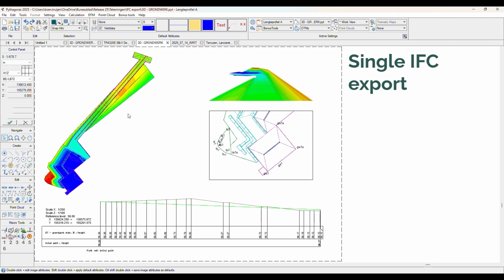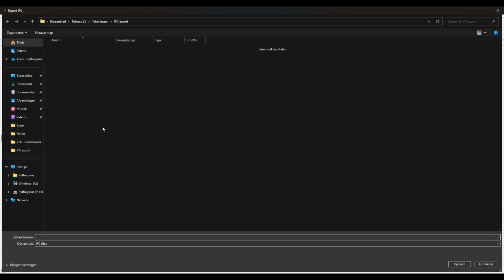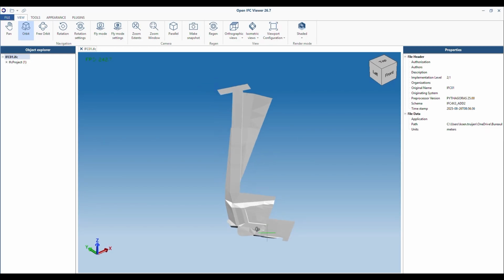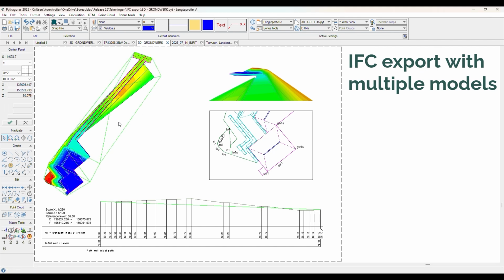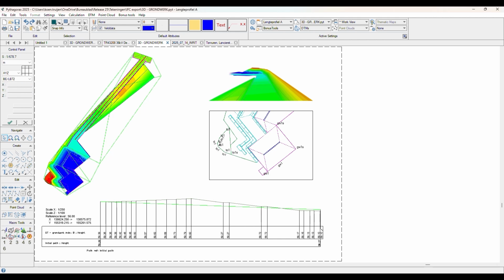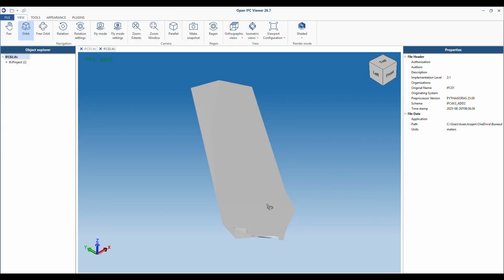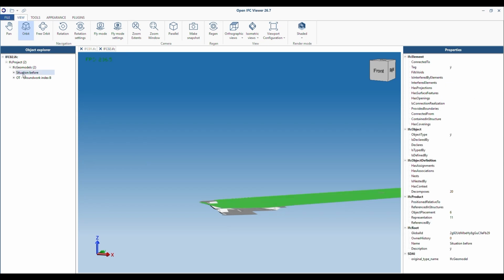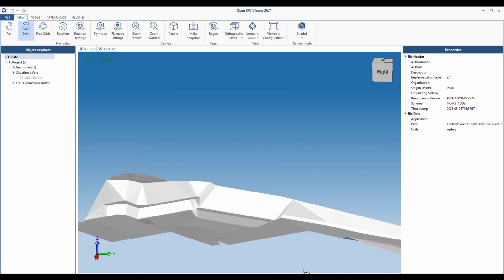IFC Export | Pythagoras CAD 2025 Tutorial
With Pythagoras CAD 2025, you can now seamlessly integrate with BIM platforms by exporting visible Digital Terrain Models (DTM) in the IFC 4.3 format. This makes collaboration between designers, engineers, and contractors smoother than ever.

In this tutorial, you’ll learn how to:
✅ Make your Digital Terrain Model visible for export.
✅ Export the model via File → Export → IFC.
✅ Save your IFC file and open it in any IFC viewer or import it into BIM software.
✅ Export multiple DTMs at once by making them visible and generating a new IFC file.

Why this matters:
- IFC 4.3 is specifically designed for infrastructure and road design.
- It ensures accurate data transfer between CAD and BIM platforms.
- It improves collaboration and streamlines workflows across the construction and infrastructure industries.
- By exporting DTMs in IFC 4.3, you gain greater flexibility, compatibility, and efficiency in your projects.